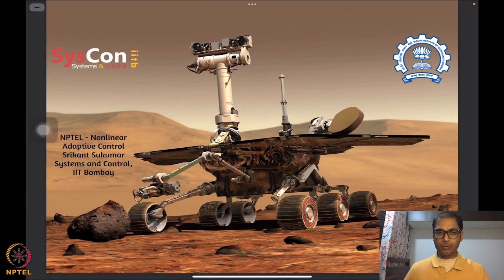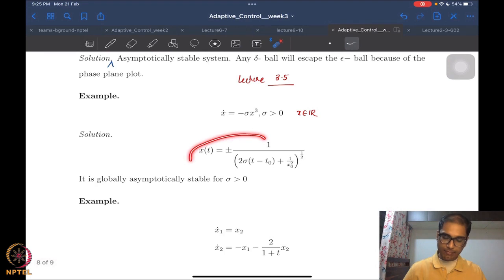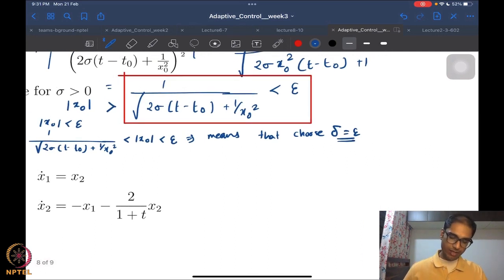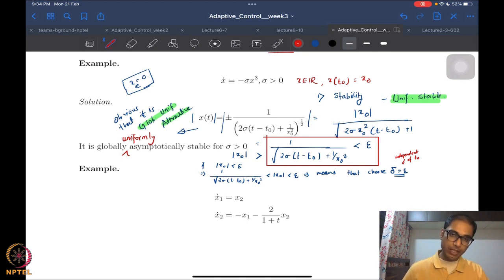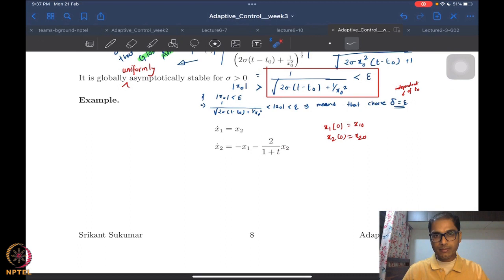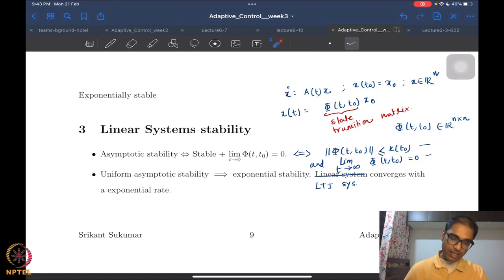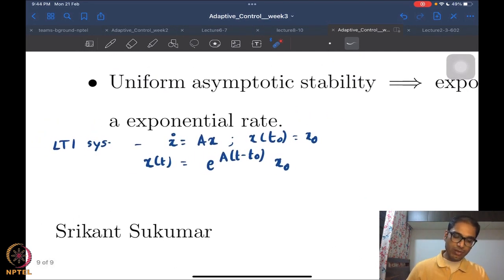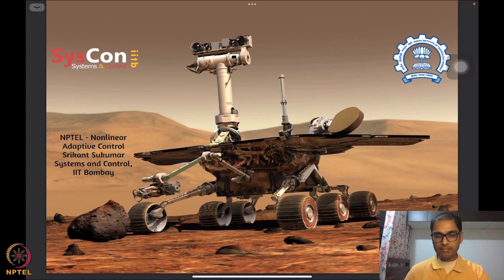Week 3 - Lecture 17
Lecture 17 : Stability Analysis in Linear Systems